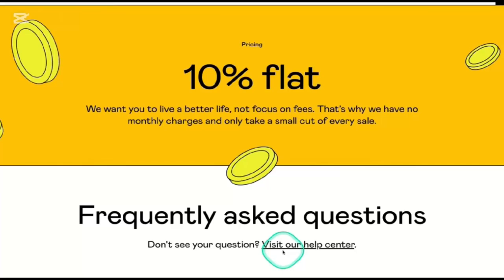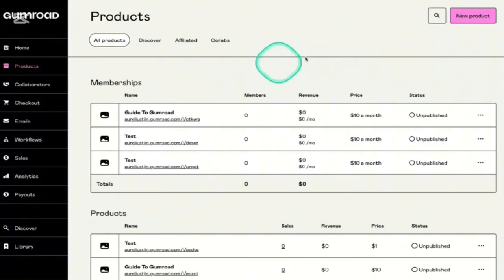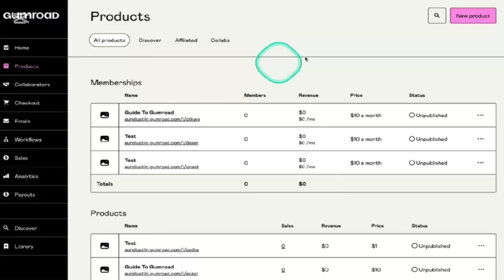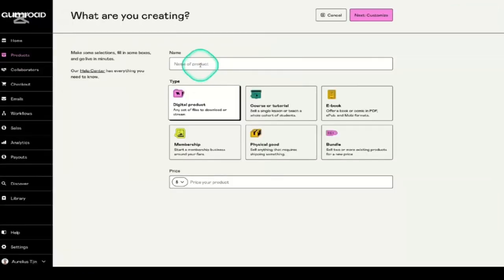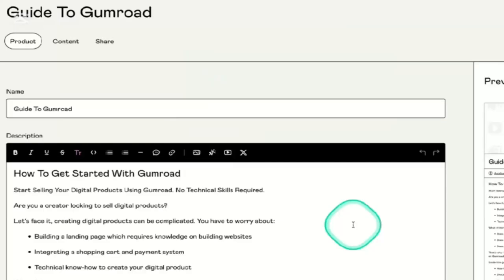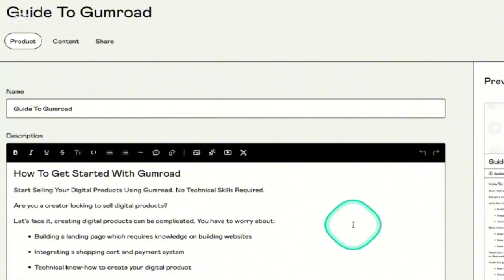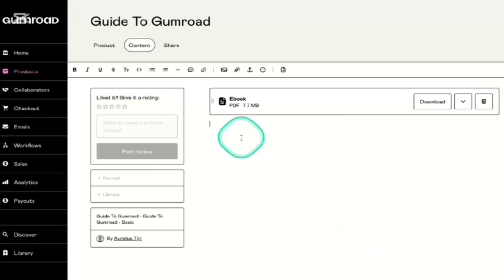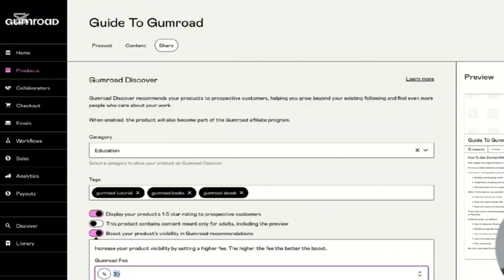How To Sell Digital Products On Gumroad !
In today’s video, we are going to show you how to sell digital products on Gumroad. Gumroad is a powerful platform that allows creators to sell digital products, memberships, courses, and even physical products with ease.

The first step is to create a Gumroad account. Simply go to gumroad.com and sign up using your email, Google, or Twitter account. After signing up, complete your profile and set up your payment information. US sellers can use direct deposit, while sellers outside the US can use PayPal or Wise.

Next, it’s time to create your product. From your dashboard, click on “New Product” and select “Digital Product.” Enter your product name, set the price, and upload your digital file. Gumroad also allows you to sell memberships, physical products, or courses if you choose.

Once your product is uploaded, customize your product page by adding a cover image or thumbnail, description, and preview of your product. After everything looks good, click “Publish” and share your product link with your audience. This link can be used on social media, websites, and emails to start making sales.

Finally, market your product, track your sales, and get paid. Gumroad makes it simple to sell digital products without complicated setups, making it perfect for creators, freelancers, and entrepreneurs. We hope you found this video helpful!